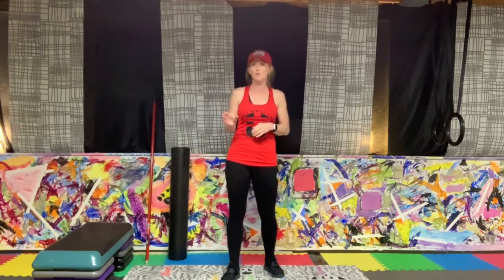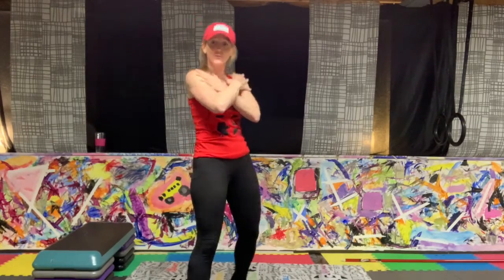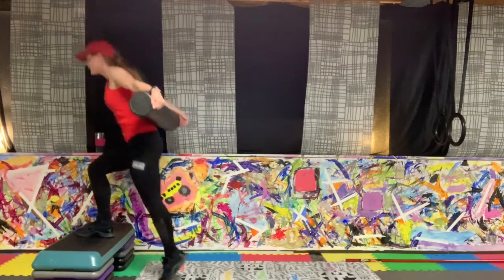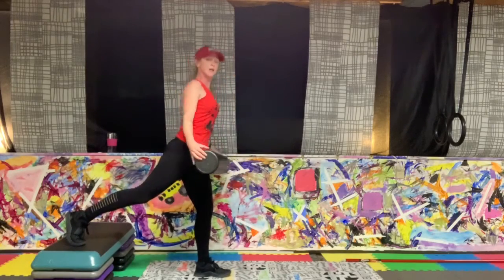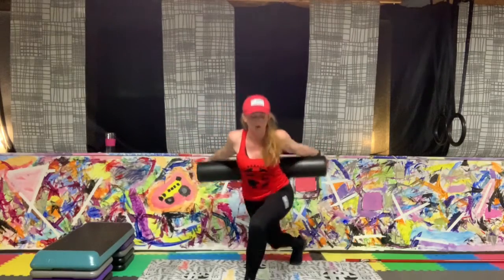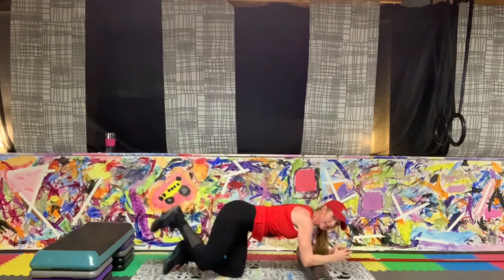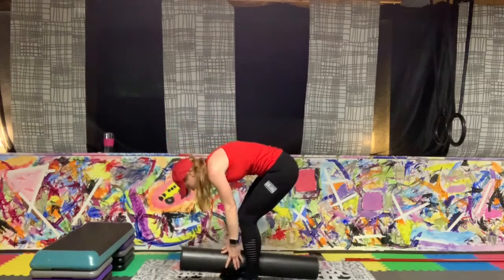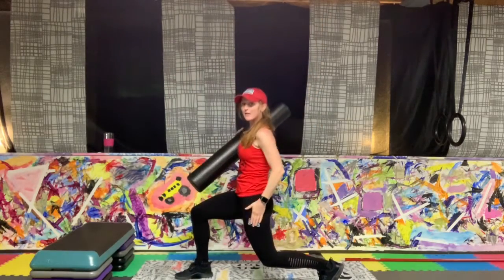Burnout - Lower body - Series 1 (Follow Along)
BURNOUT - LOWER BODY - SERIES 1
6 Rounds - 50 minutes
NO equipment needed! **Bench (chair, step or other platform) and Foam Roller (broomstick, yardstick, PVC pipe) are optional as well as resistance equipment (hand weights, medicine ball, kettlebell, barbell, bands) if desired.

This burnout workout focuses exclusively on lower body. You do have the option to incorporate upper body exercises during the lower body movements (for example, during lunges, you can add bicep curls, shoulder lat raises, overhead presses, etc) and/or add upper body exercises during the active recovery. If you do not have weights, you can do other bodyweight exercises including push-ups, pull-ups and dips.

Each round consists of 5 sets. The first 4 strength sets are performed in 50-second work efforts followed by a 10-second transition to the next exercise. The 5th exercises is a 90-second cardio drill.

You will have 90 seconds between each round to either use as an active recovery/rest period, continue with cardio or strength exercises (again, option to add upper body work here if you're looking for a total body workout).